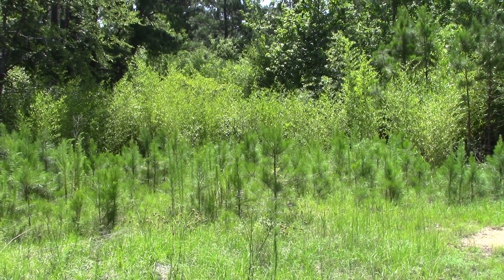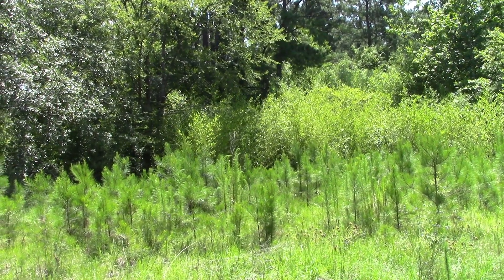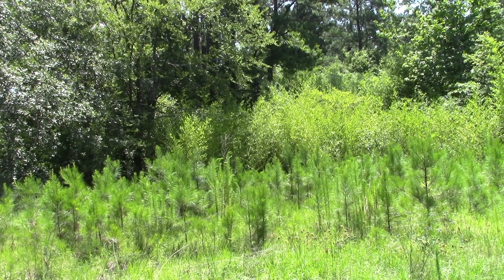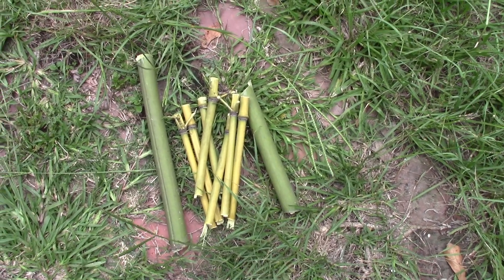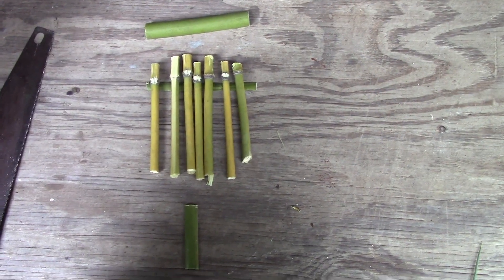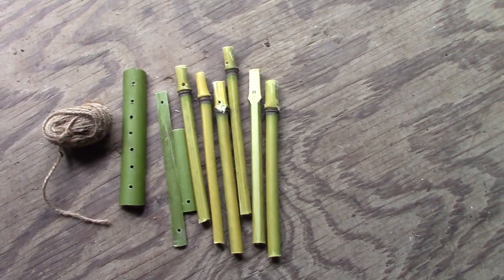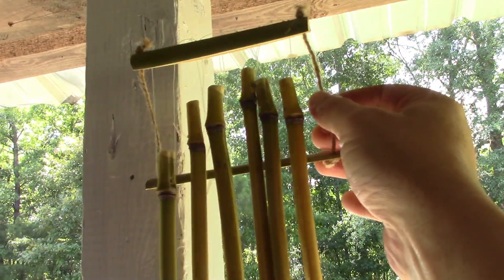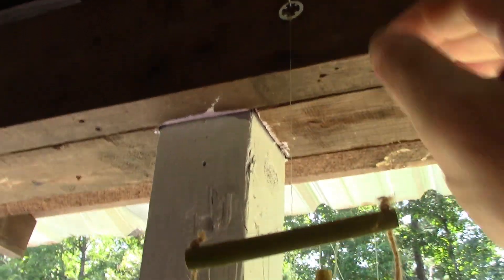Bamboo windchime from scratch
A build of a windchime from some bamboo on our property. The first bit of woodwork since school, probably!